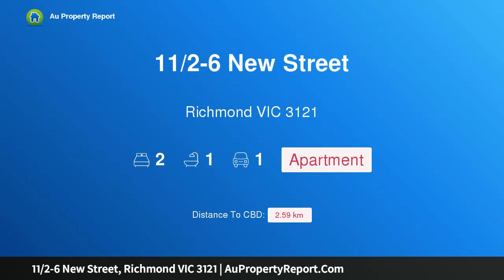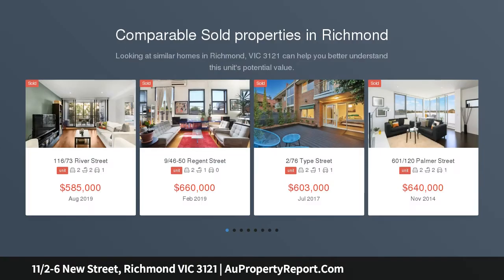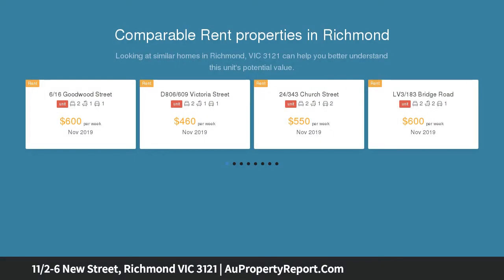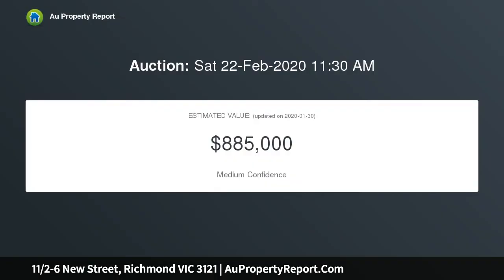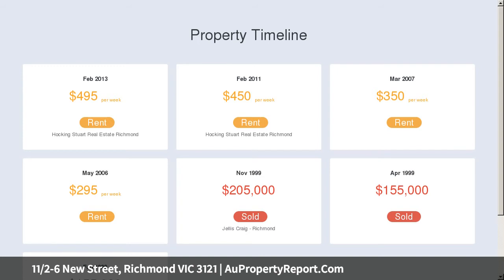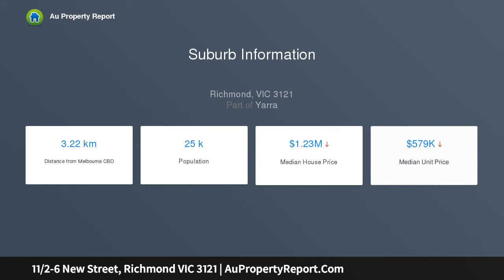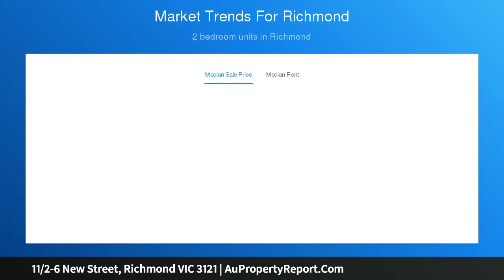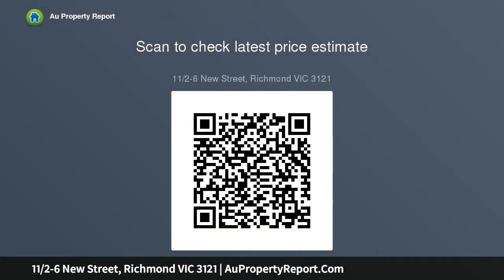11/2-6 New Street, Richmond VIC 3121 | AuPropertyReport.Com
11/2-6 New Street, Richmond VIC 3121
Property Type: apartment
Bedrooms: 2
Bathrooms: 2
Car Space: 1
Well-located, industrial-chic warehouse living